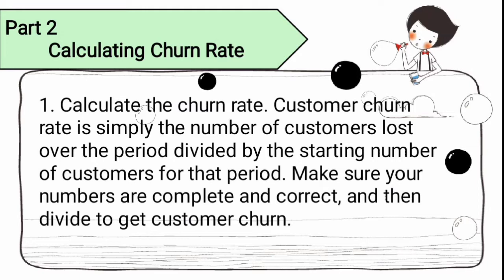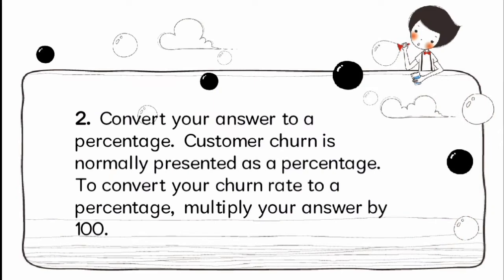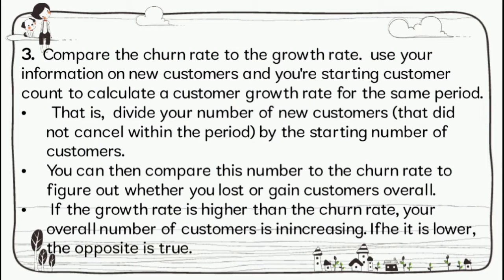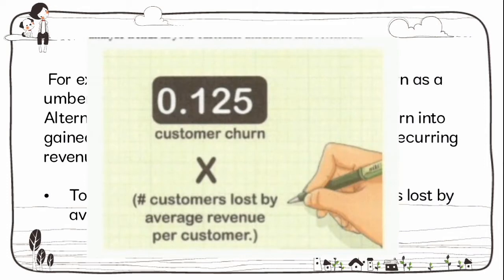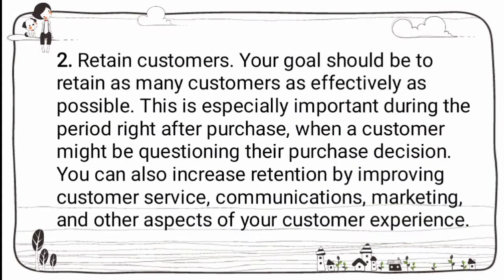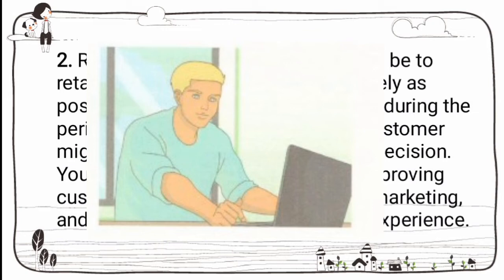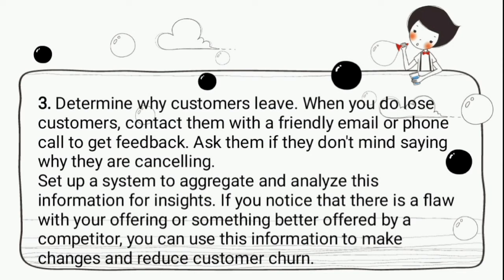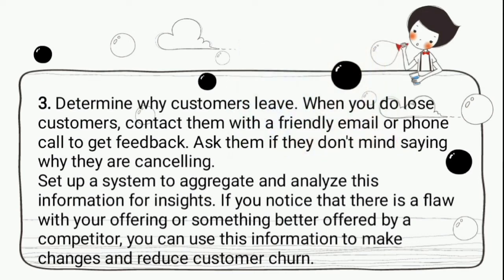How to Calculate Churn (THC 3)